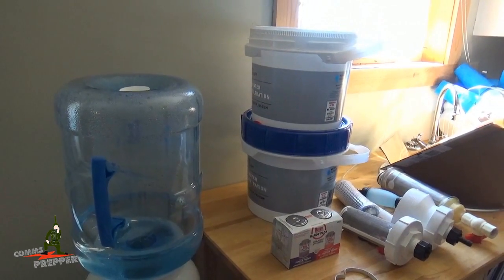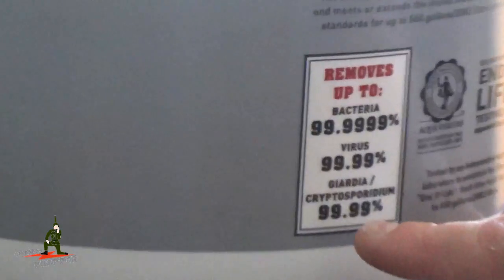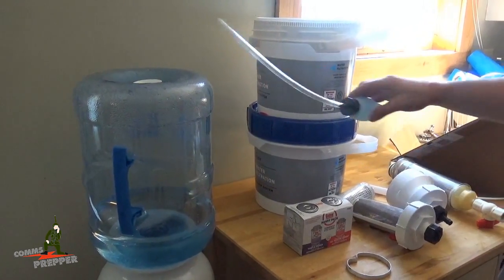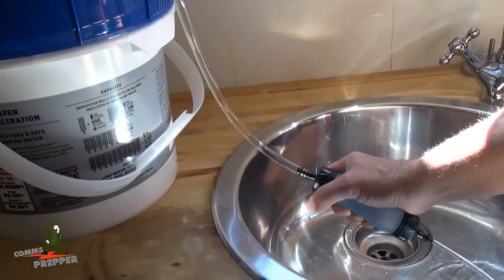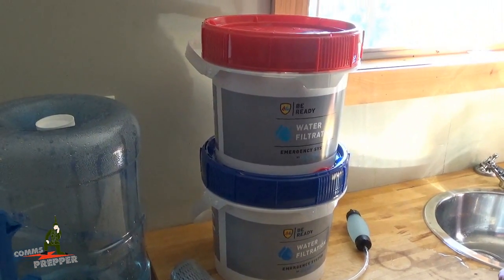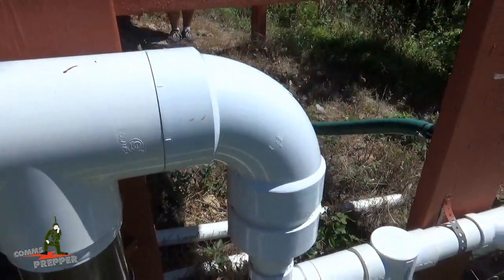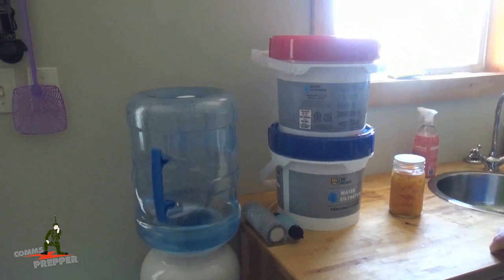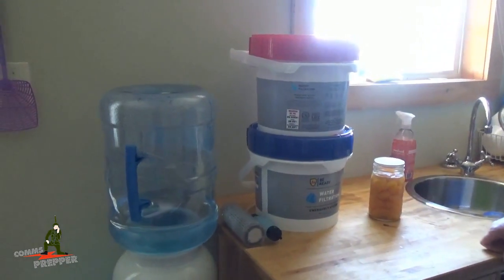Aqua Pail from NuManna - Making drinking water form rainwater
Demonstration on how we make drinking water from rainwater with Numanna's Aqua Pail gravity water filter.